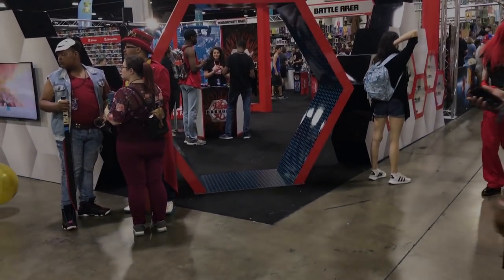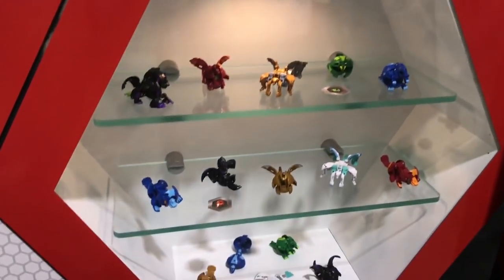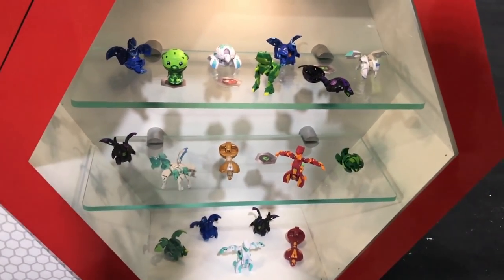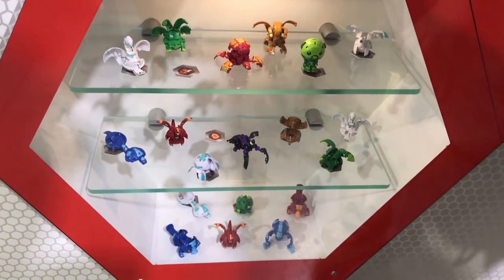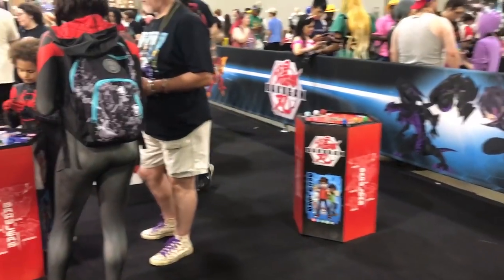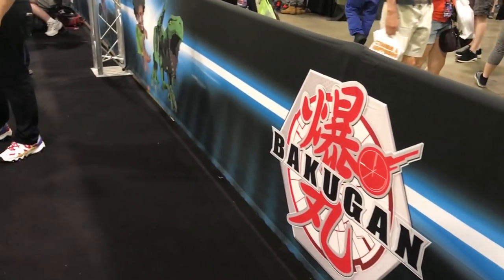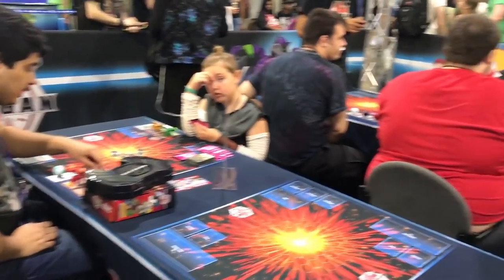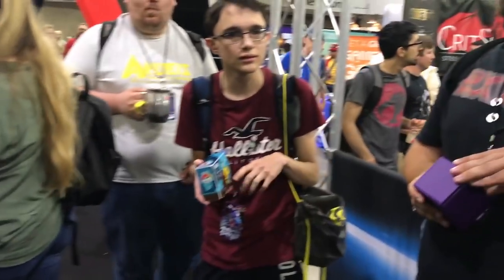MOMOCON 2019 Bakugan Battle Planet Booth Walkthrough / Weekend Recap